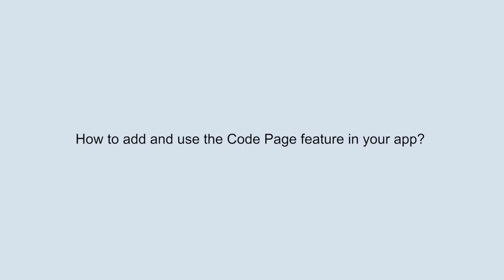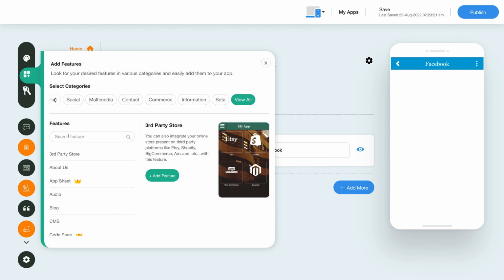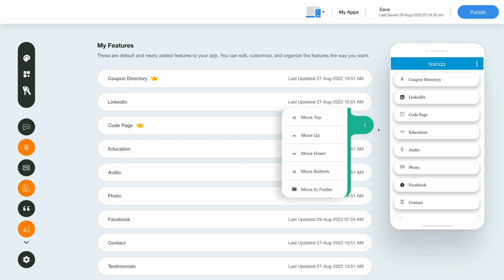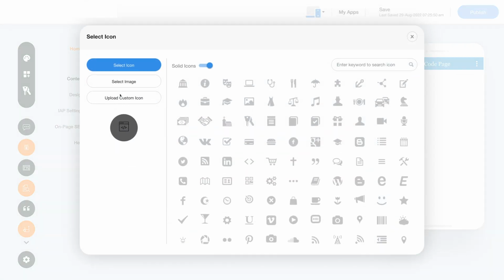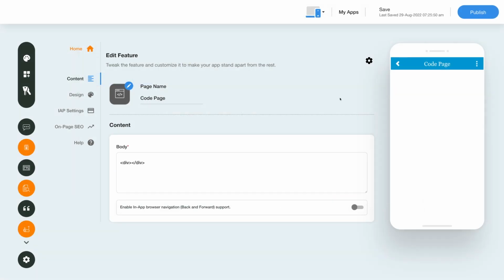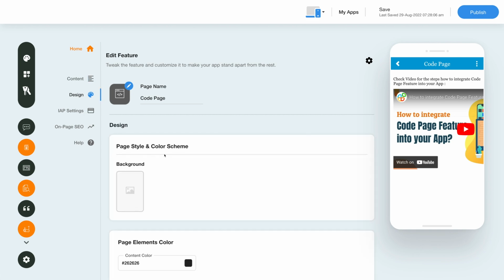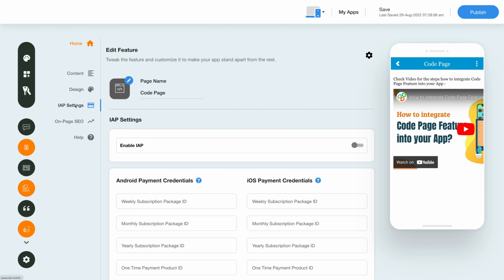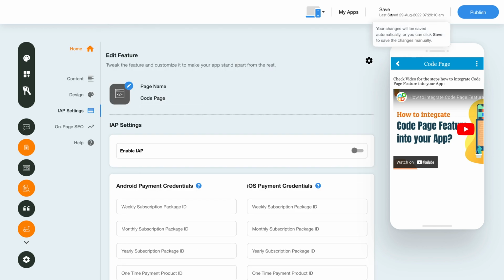How to add and use the Code Page feature in your app created using Appy Pie's No-Code Platform?